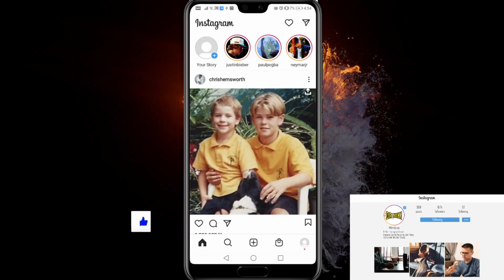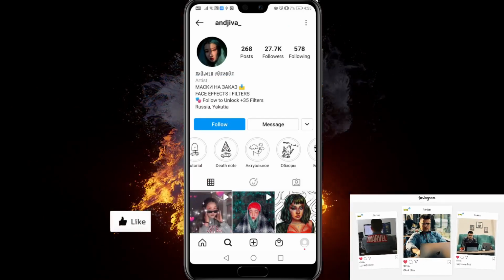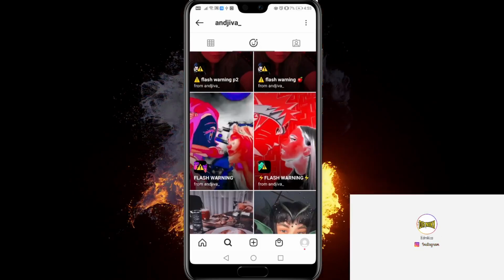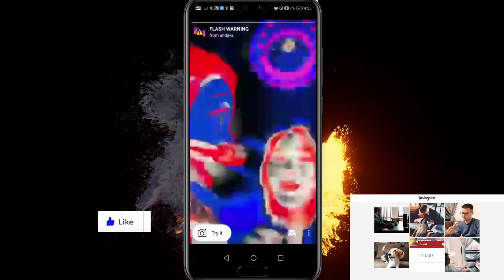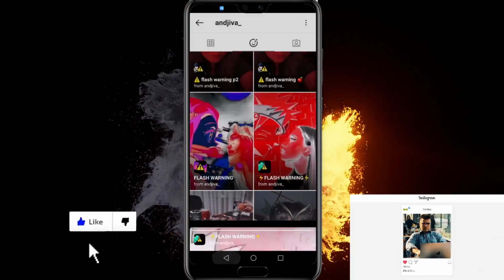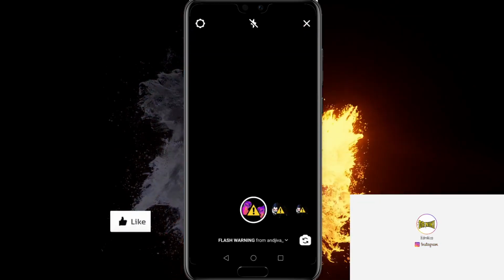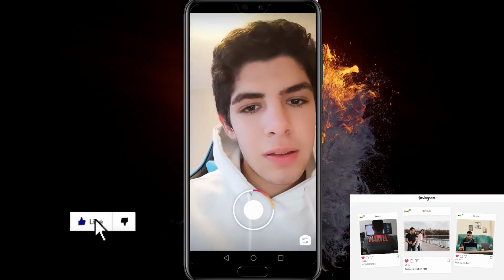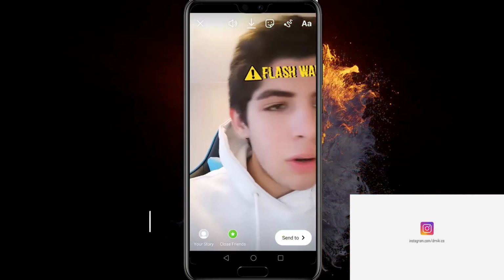How To Do Flash Warning On Instagram ✅ Flash Warning Trend Tutorial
In this video you will learn How To Do The Flash Warning Trend On Instagram! Flash Warning Tutorial RIGHT HERE. Тhis is the video for flash warning instagram tutorial and instagram flash warning. Also you will see more about flash warning instagram and how to do the flash warning on instagram.